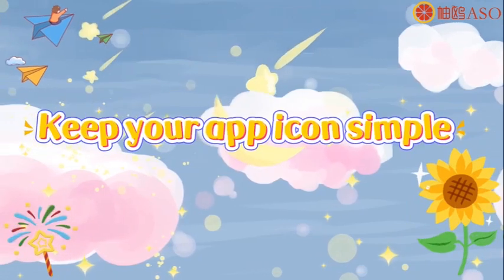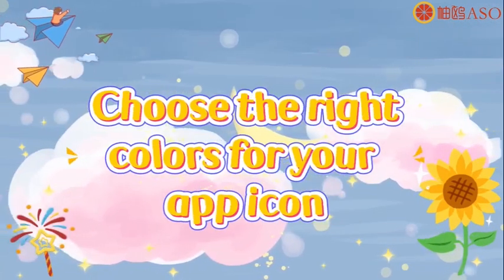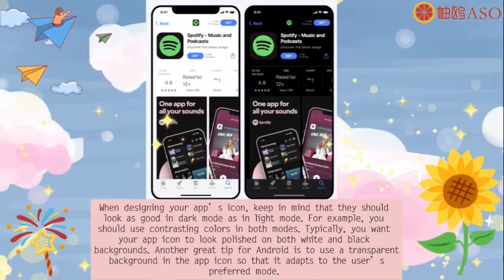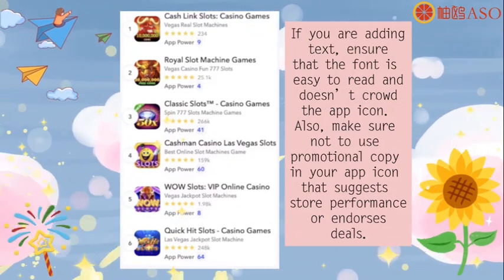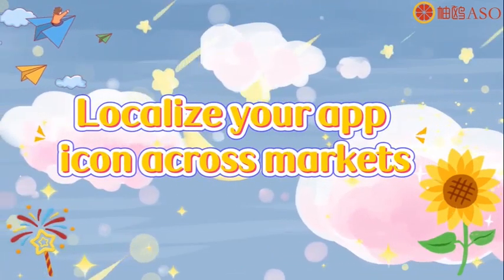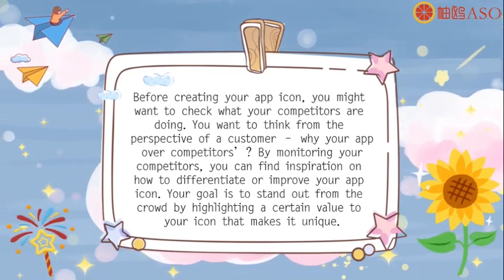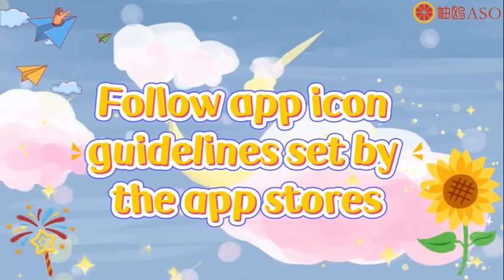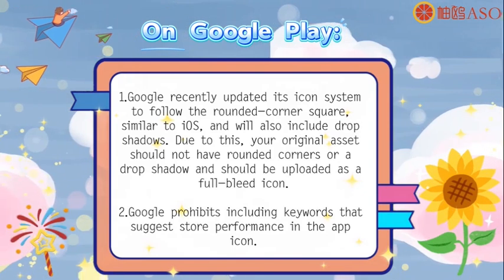10 Tips for Designing a Mobile App Icon